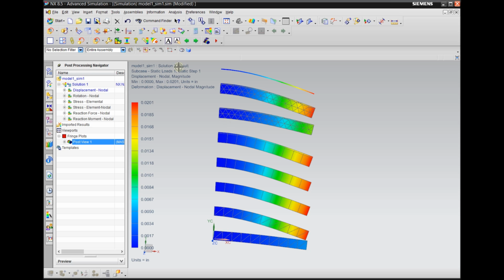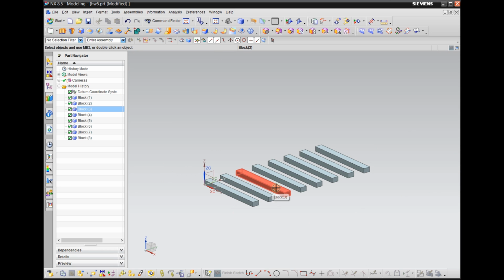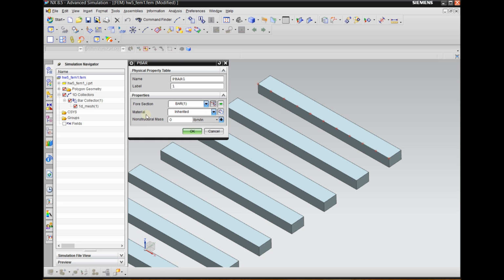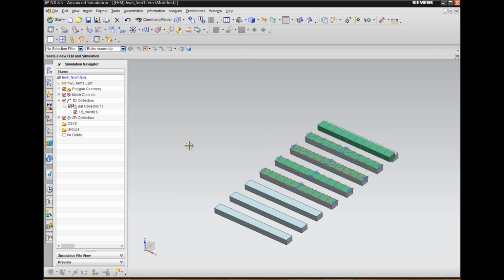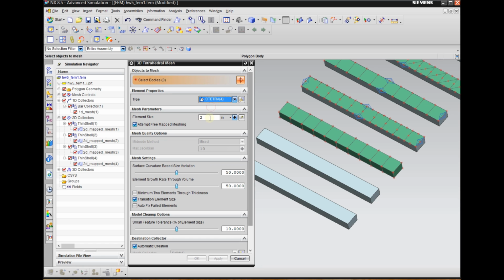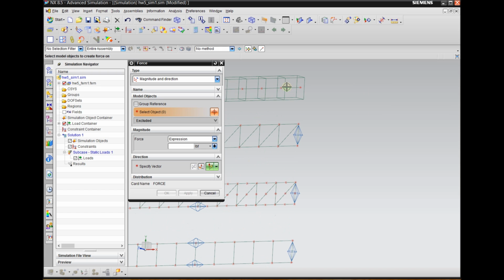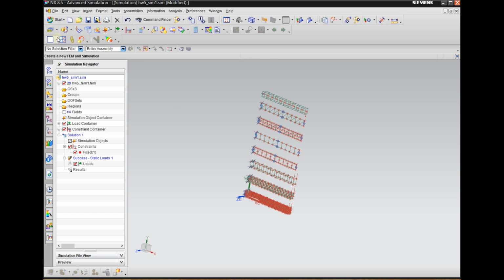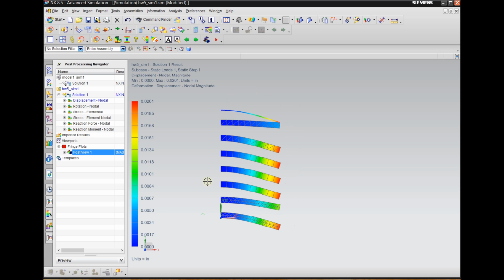HW: Element types in NX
8 types of elements for cantilever beams.